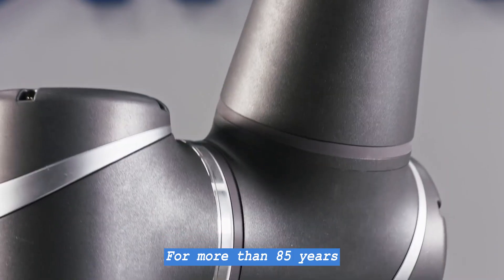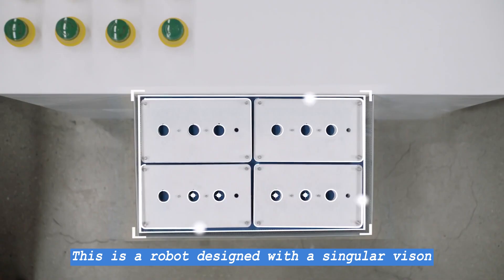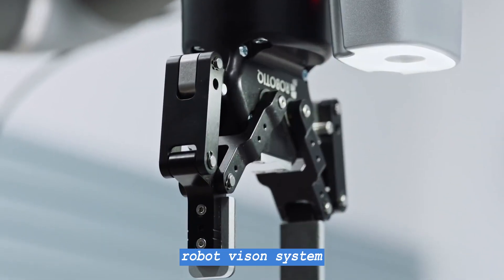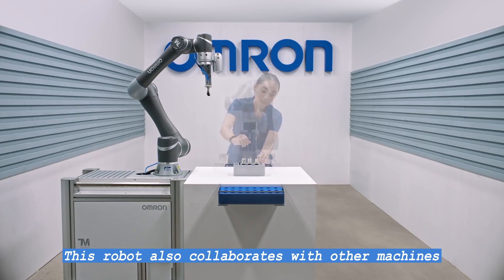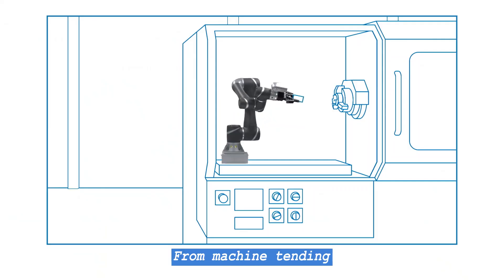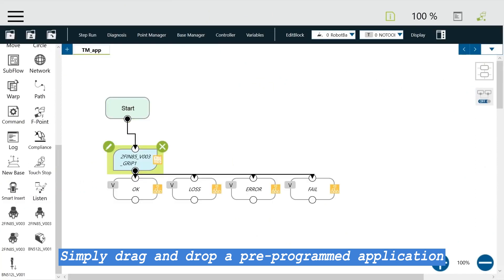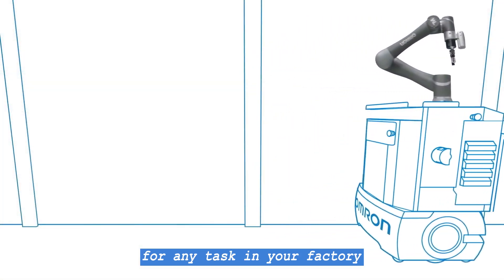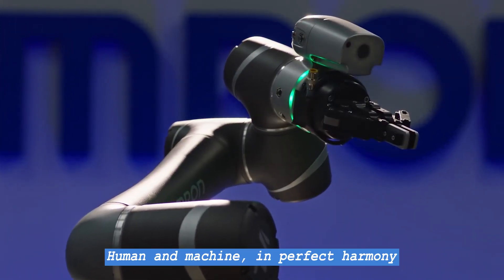Meet your new workmate: OMRON’s TM Collaborative Robot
OMRON’s TM Collaborative Robot shows how humans and machines can work in perfect harmony